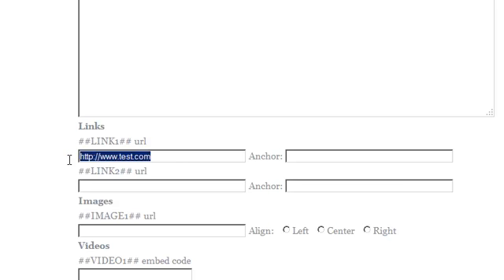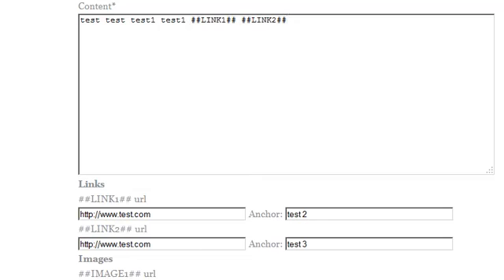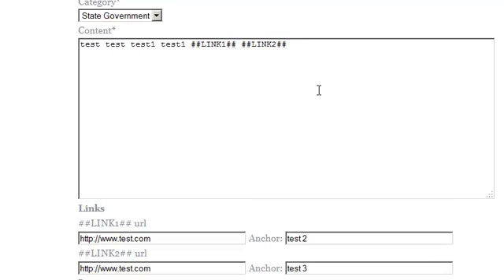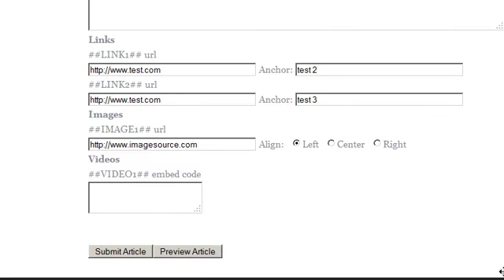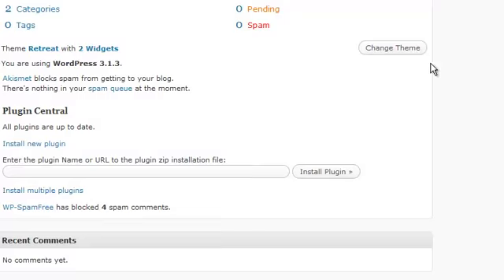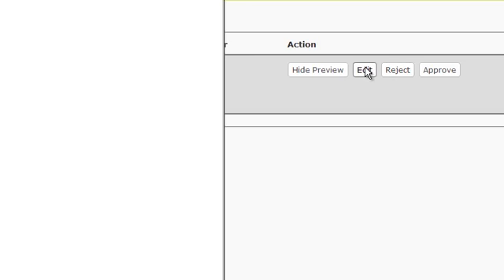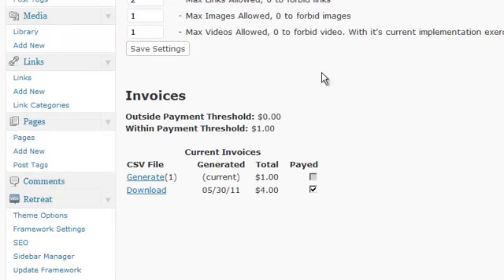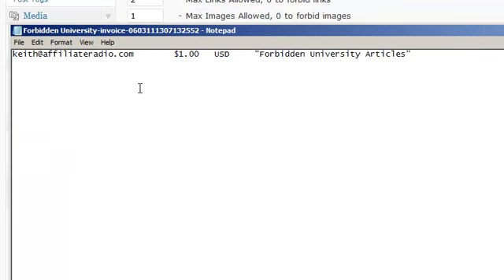Article Buyer - How to use it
Article Buyer is a new Wordpress Plugin that allows you to pay others for submitting content on your site.